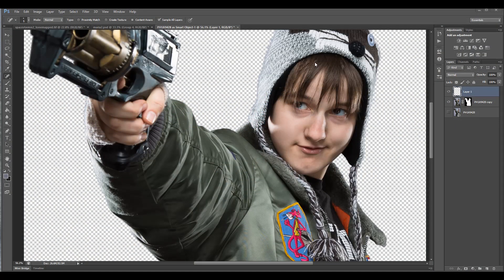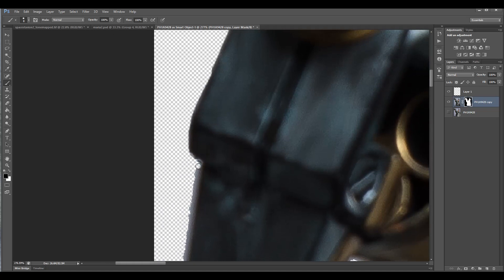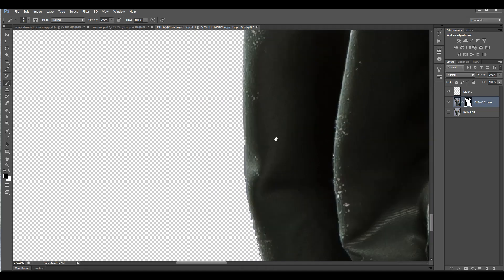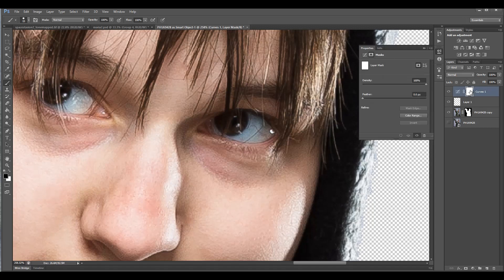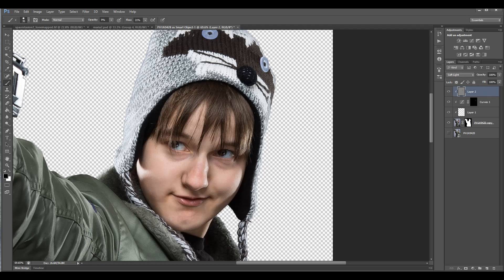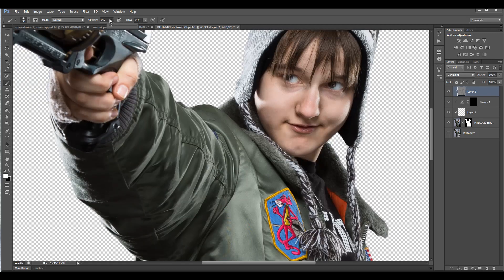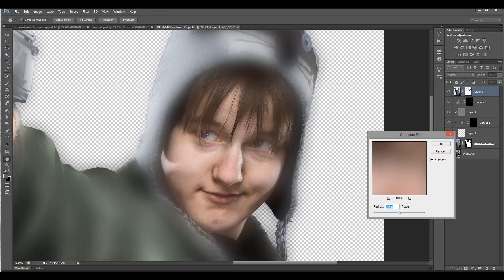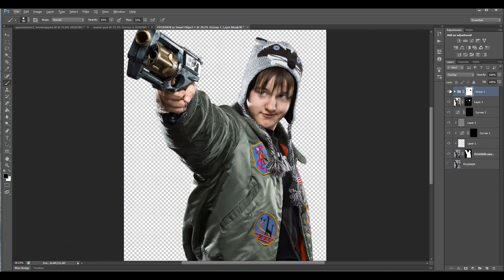Spacebase working in Photoshop, part two. Digital Backdrops [db1]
Creating digital backdrops and mixing media.